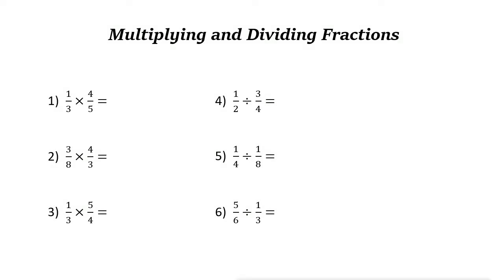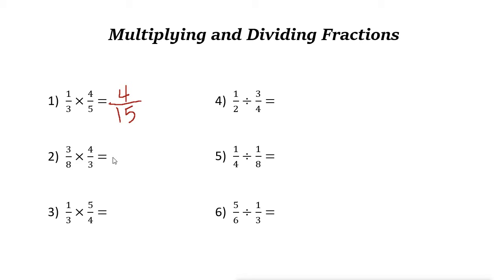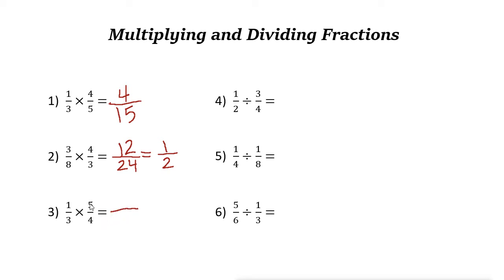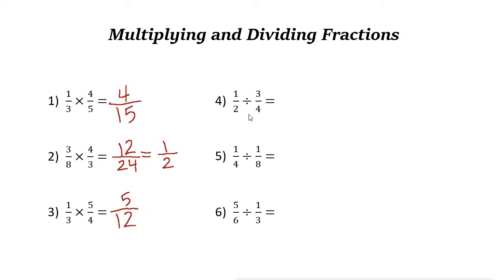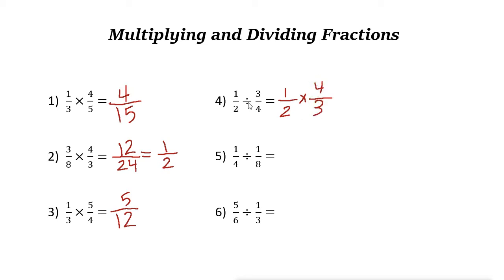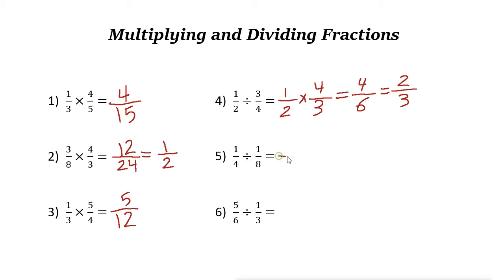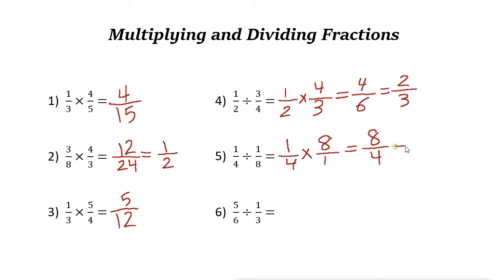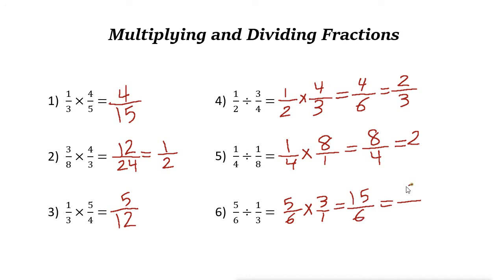Multiplying and Dividing Fractions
In this video, you learn how to multiply and divide fractions.

ww.EffortlessMath.com